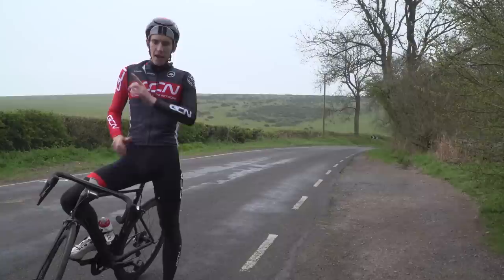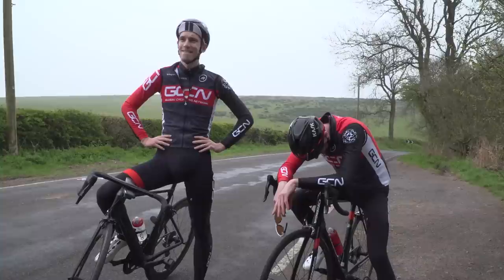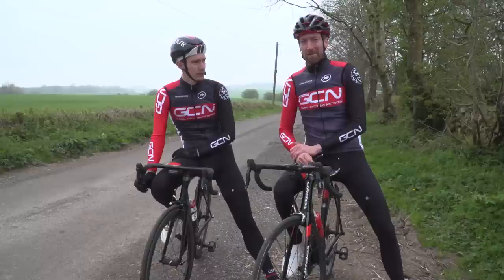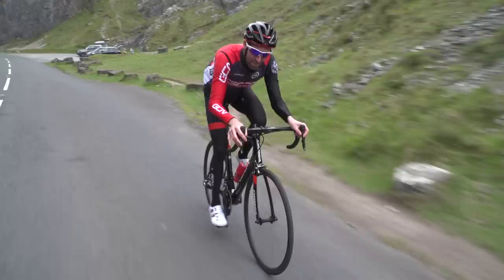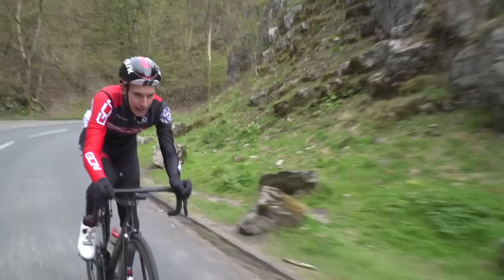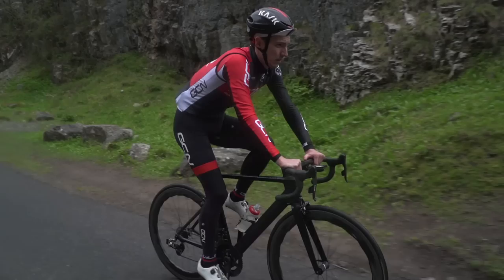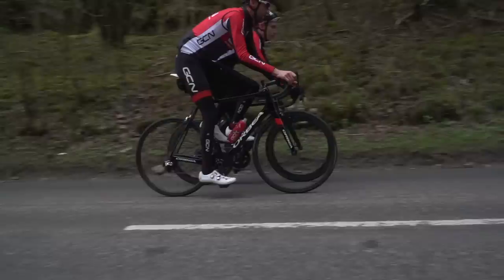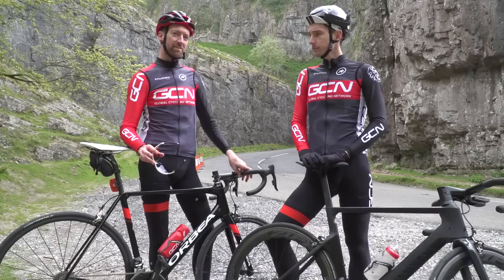How To Set A Personal Best On A Climb | GCN Does Science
There is nothing more satisfying than going fast up a climb. Dan and Si are here to tell you how to set a new personal best time when the road slopes upwards.

Let us know your tips or methods of setting faster times up your regular climbs in the comments 👇

Being able to tell your friends or warn off your fellow competitors how great your climbing prowess is, is so rewarding. Dan and Si tell you a few ways how to lower your personal best times.

There are various methods that the guys inform you of including
- Carrying momentum
- Utilising a tailwind
- Aerodynamics
- Time Of Day
- Slipstreaming

If you'd like to contribute captions and video info in your language, here's the link 👍

How To Get More Aero On Your Road Bike – With Zipp 📹
How Much Does Body Weight Affect Climbing Speed? GCN Does Science 📹